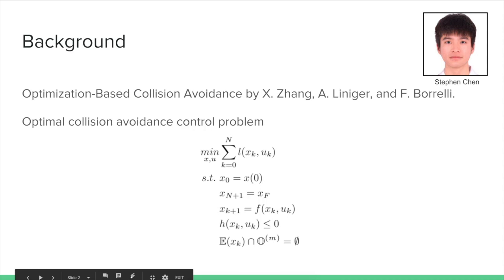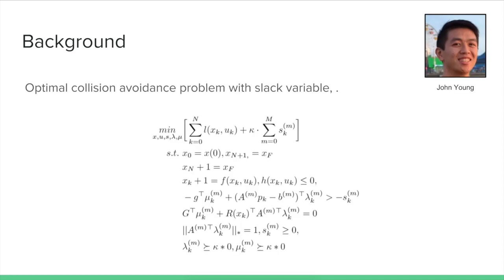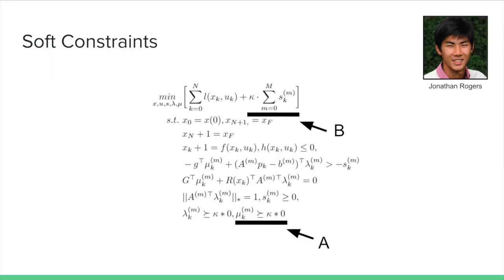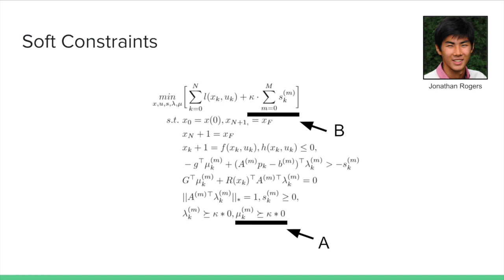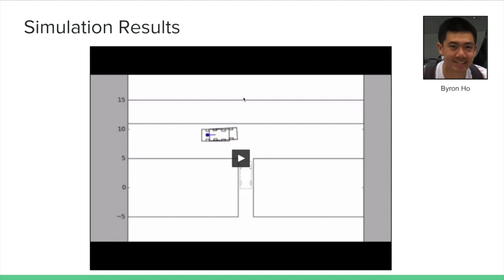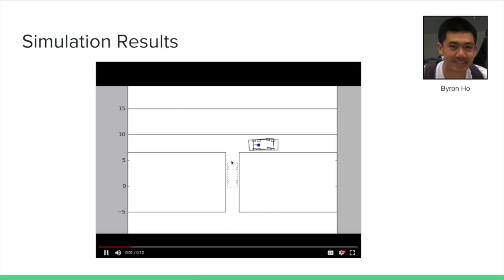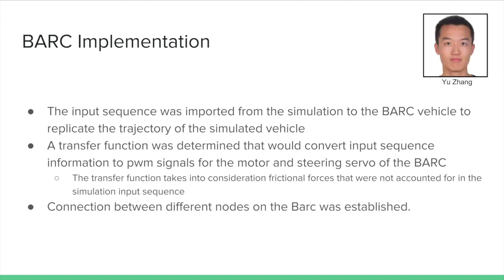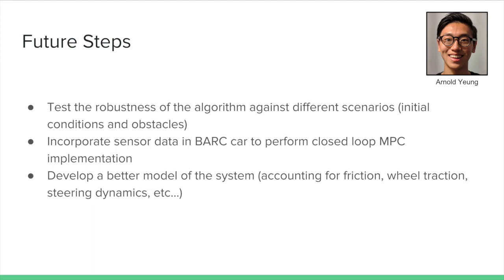Autonomous Front-end Parking - ME231A Final Project - UC Berkeley Fall 2018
Final project presentation for Stephen Chen, Jonathan Rogers, Yu Zhang, John Young, Arnold Yeung, Byron Ho